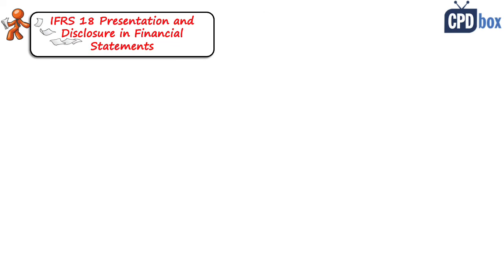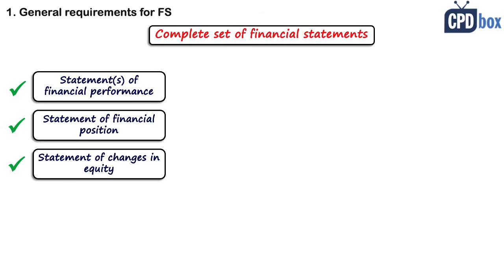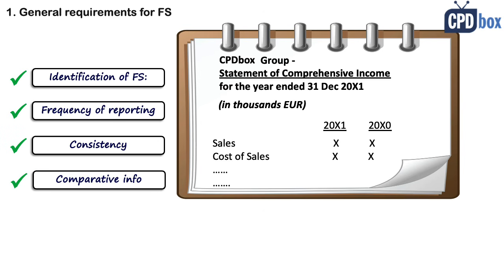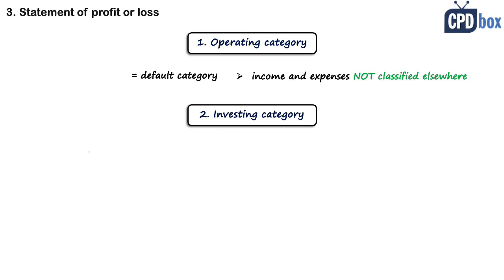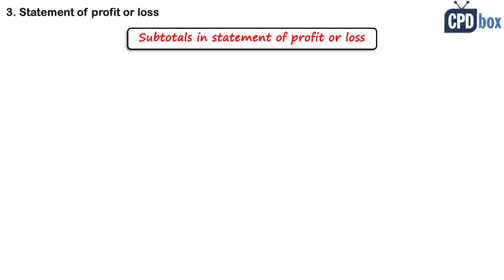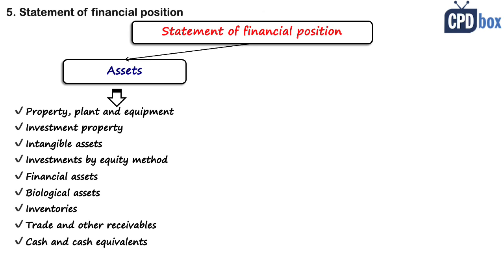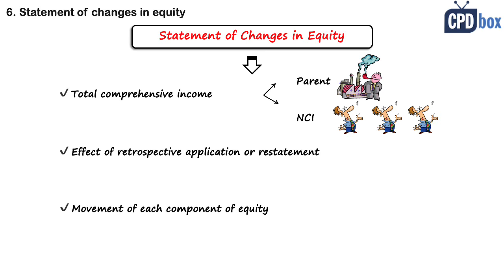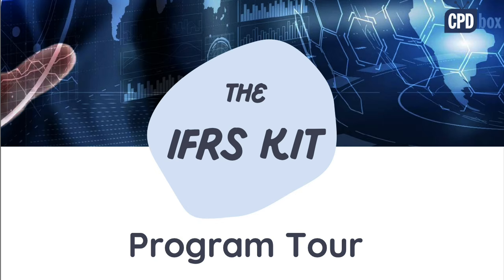IFRS 18 in 2026: Presentation and Disclosure + Free Checklist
2026 note: This IFRS 18 summary remains relevant. IFRS 18 Presentation and Disclosure in Financial Statements applies for annual reporting periods beginning on or after 1 January 2027, with earlier application permitted. If you are preparing for IFRS 18 transition, the checklist above can help you identify the main changes.

This video is a short practical summary of IFRS 18. It does not replace the full standard. You can access the official IFRS Standards through the IFRS Foundation’s website.

Content:
00:00 Introduction
00:54 Development, effective date, objective and structure of IFRS 18
02:23 General requirements for financial statements
04:55 Statement of profit or loss under IFRS 18: main changes
09:19 Statement of other comprehensive income under IFRS 18
10:05 Statement of financial position under IFRS 18
11:28 Statement of changes in equity under IFRS 18
12:27 Notes under IFRS 18